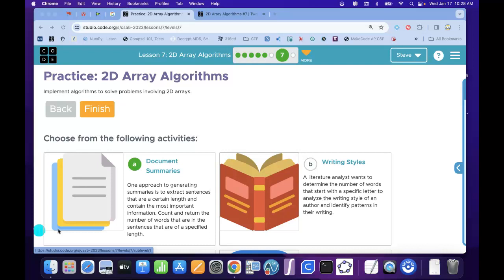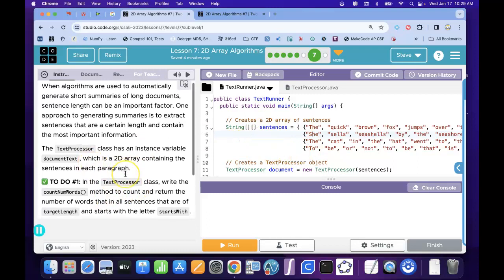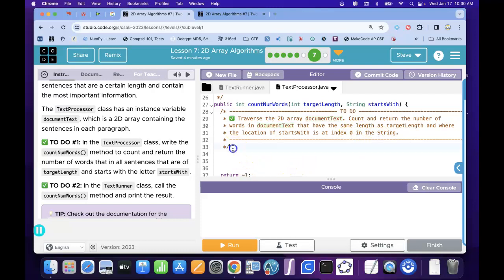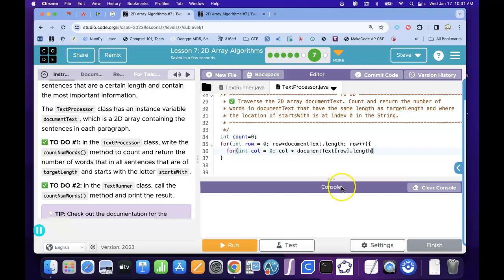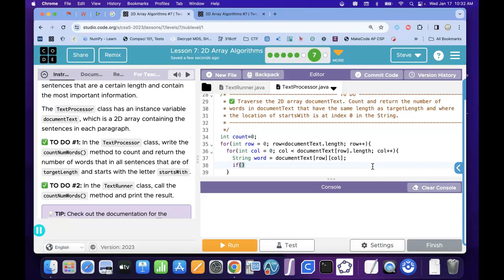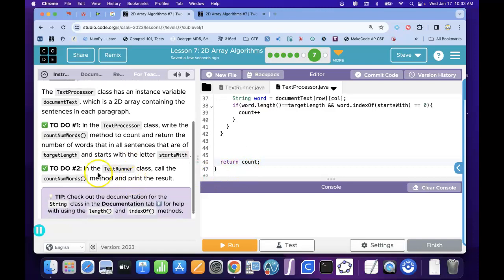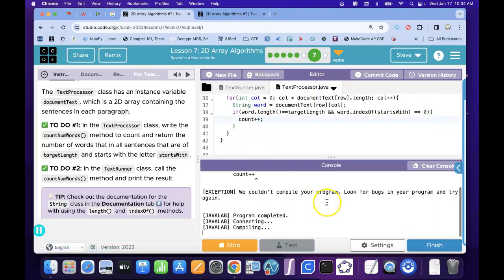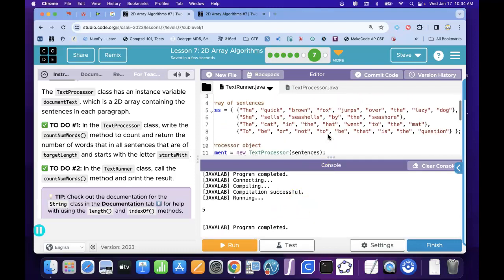LEVEL 7 LESSON 7 a